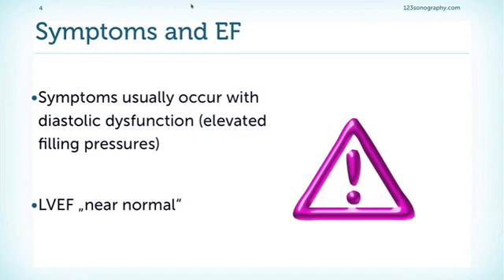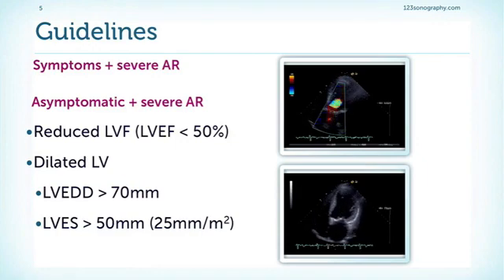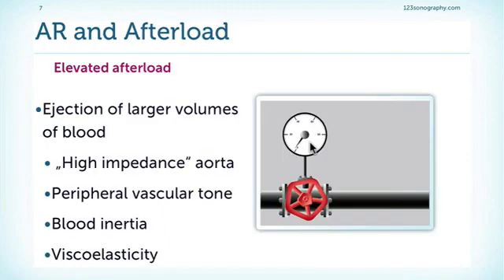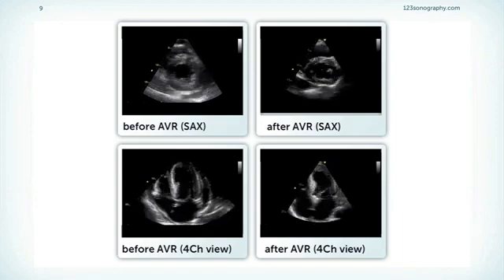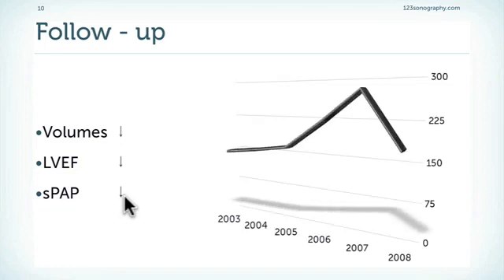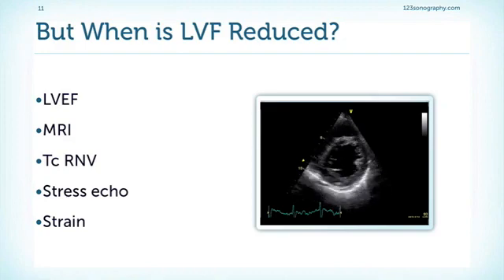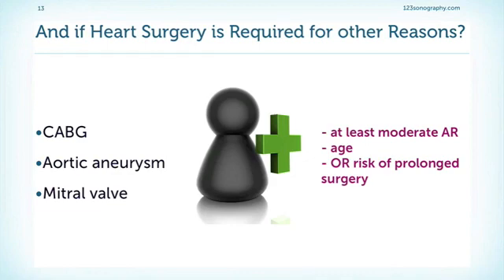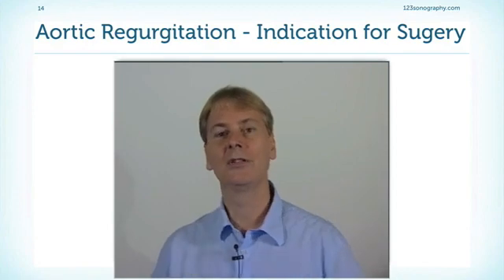Echocardiography Indication for Surgery in Aortic Regurgitation with Echo Demonstration.